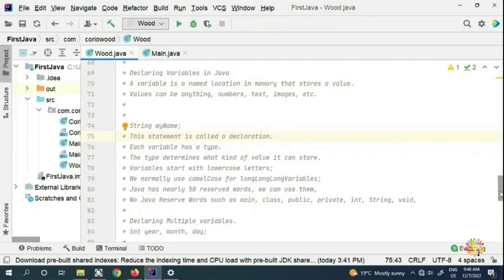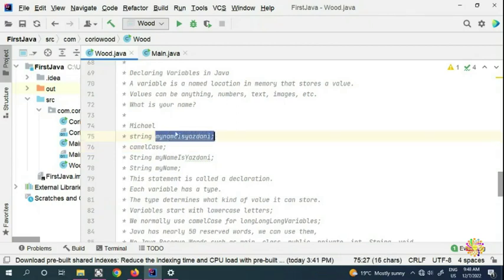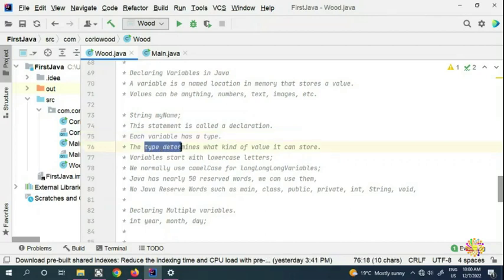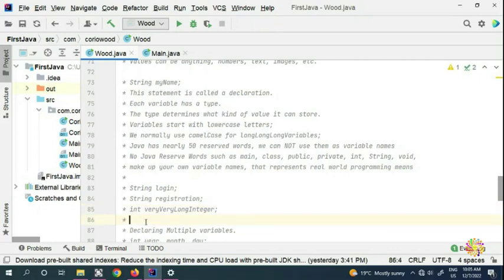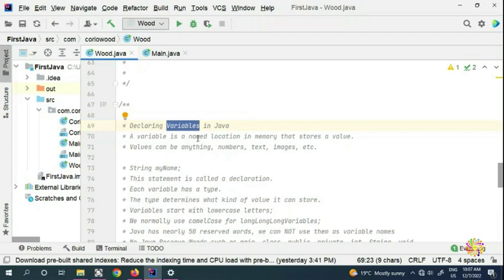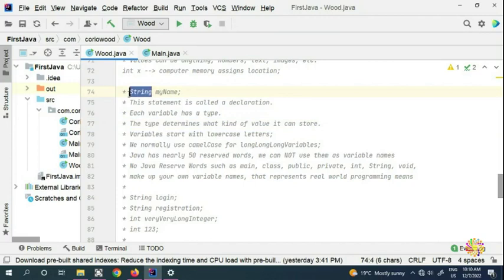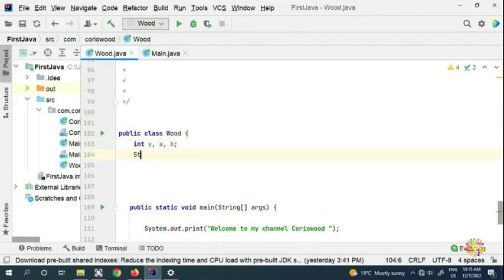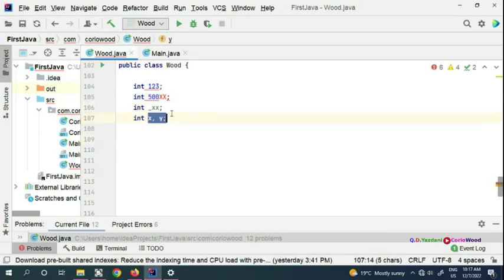16. Understanding Variables and How to declare Variables in Java | Become a Java Engineer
Learn Java the professional way, in this video you will learn of how to declare variables in Java the correct way, java variables is one of the most important aspect of learning java, learning how to declare variables in java is key to becoming a successful Java programmer